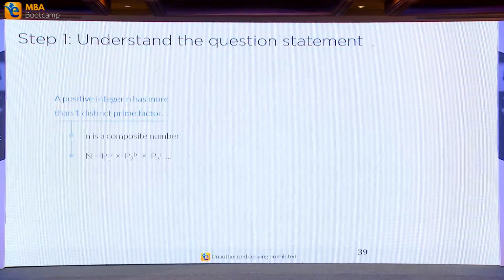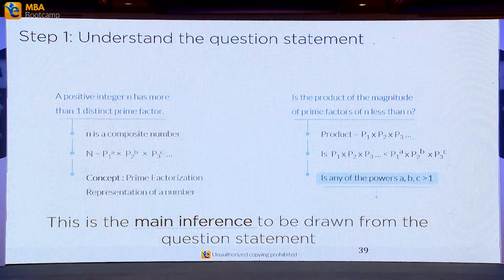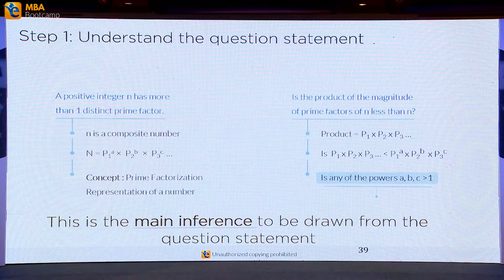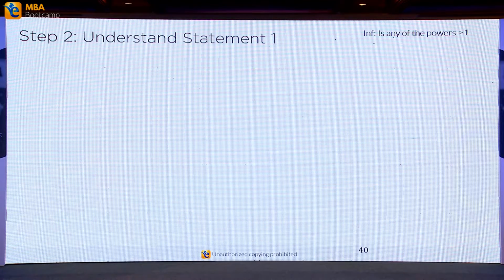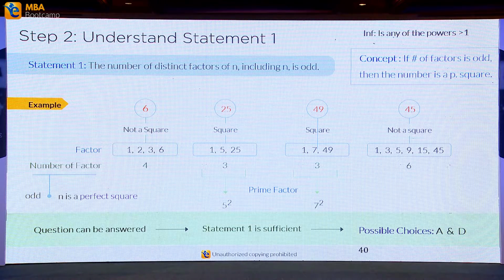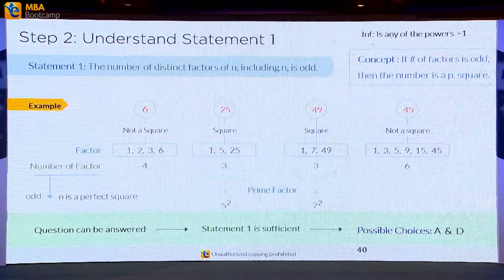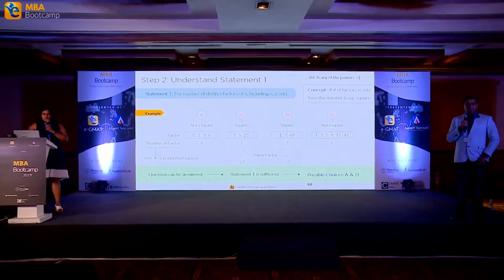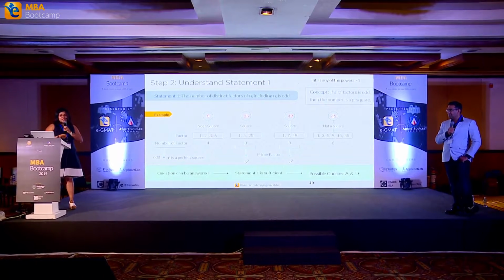Session 6 | Payal Tandon | Common mistake #3 – Not recognizing the cause of errors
Payal Tandon, e-GMAT co-founder & curriculum expert, give insights about one of the common mistakes students make on the GMAT - Not recognizing the cause of errors.